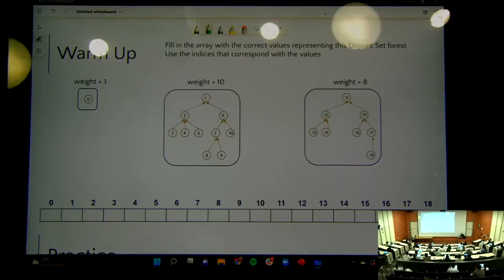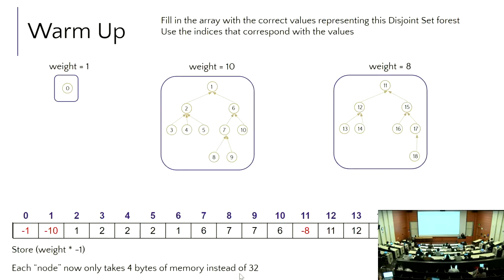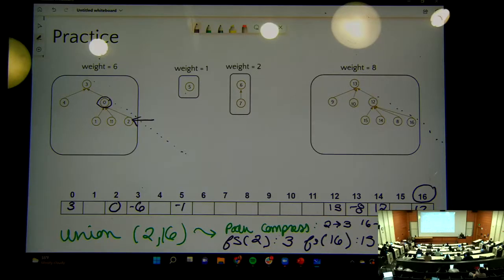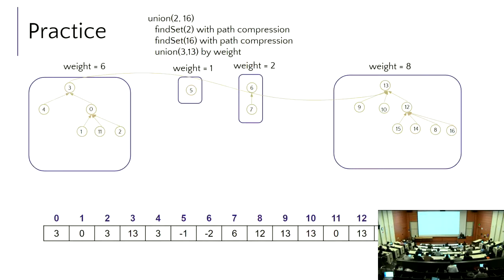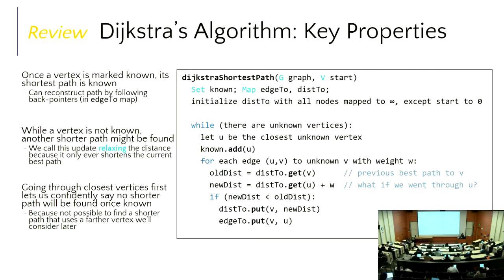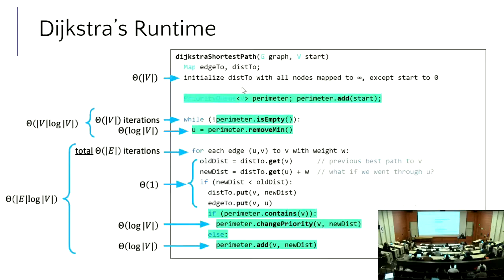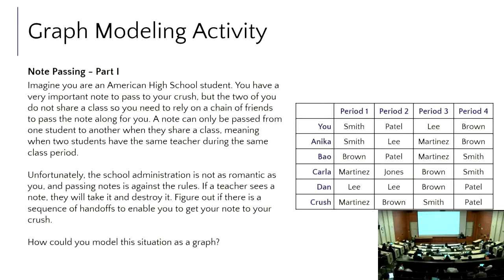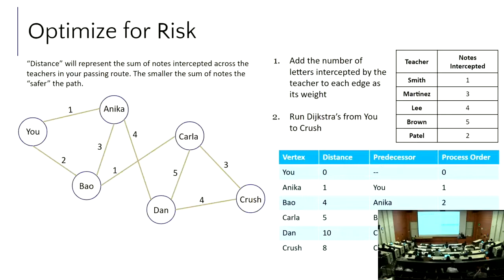[CSE 373 SP22] Day22 Sorting I